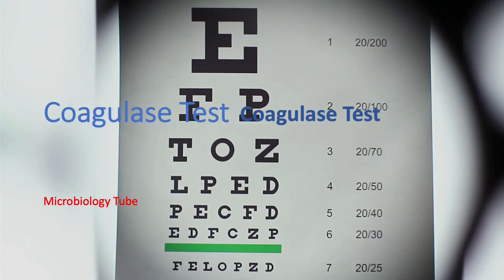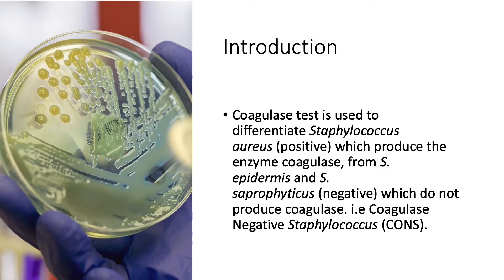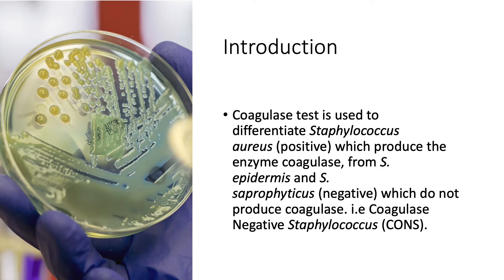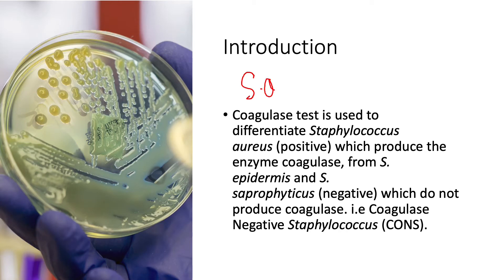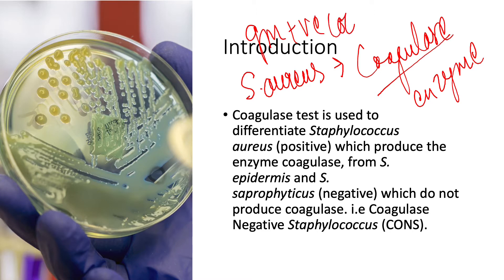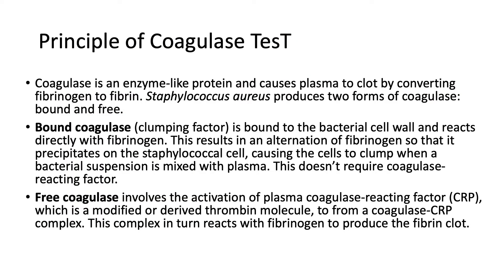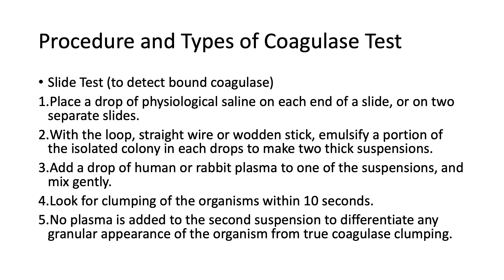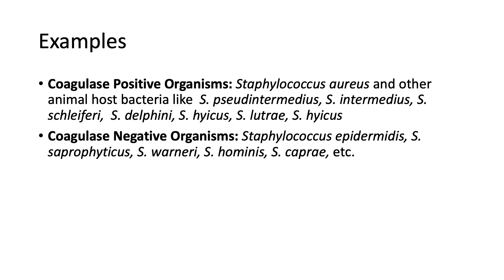Coagulase Test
Coagulase test is done to differentiate Staphylococcus aureus from from Staphylococcus Species.